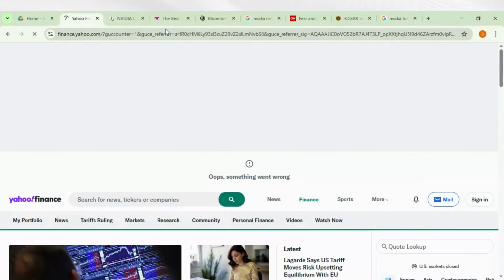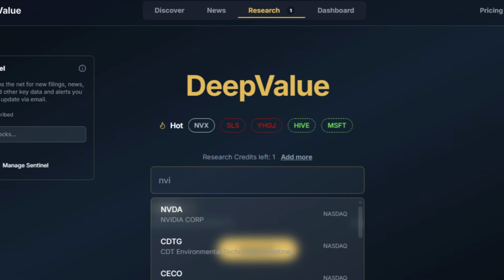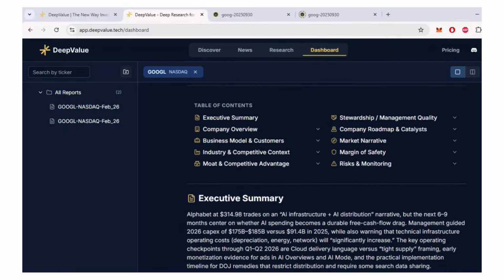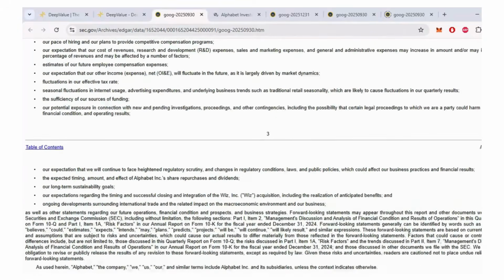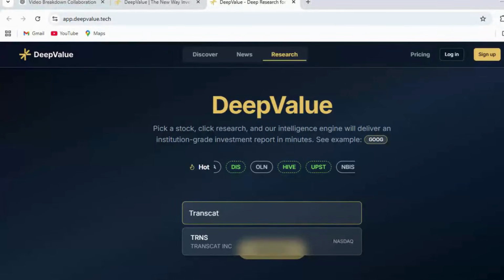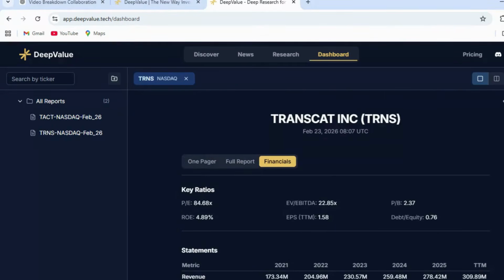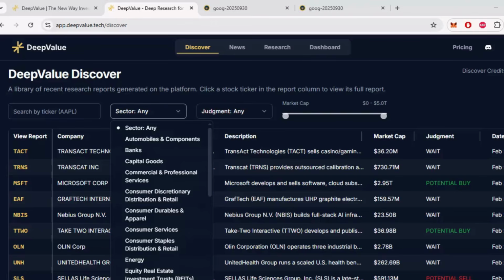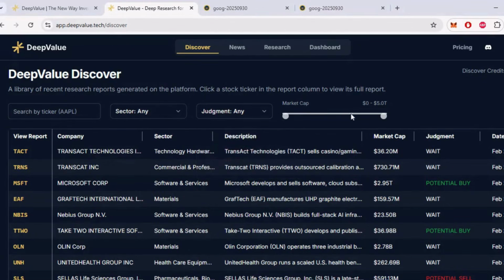How to Analyze 5,000+ US Stocks in One Click (No Financial Degree Needed)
Learn how to analyze US stocks and offshore companies in one click using an deepvalue research tool.
Discover how to find undervalued small-cap stocks faster with structured, institutional-grade reports.

There are over 5,000 companies listed in the US market.
But most investors only ever research the same 10.

In this video, I show you how to analyze offshore stocks using an AI-powered stock research tool that generates structured, institutional-grade reports in one click.

If you've ever struggled with:
• Analyzing US stocks
• Filtering small-cap opportunities
• Reading financial statements
• Finding undervalued stocks before they become popular

This video walks you step-by-step through a smarter way to research companies — from Microsoft and Nvidia to under-the-radar small caps.

We explore:

Market sentiment analysis
Insider trading activity
Live financial tables
Full source citations
Systematic stock discovery tools

Whether you're a Kenyan investor expanding offshore or a retail investor looking for better stock analysis tools, this method saves time and improves decision-making.

You can generate your first stock reports for free (no credit card required).

If you want to analyze US stocks more efficiently and discover undervalued companies before the crowd, this video is for you.

If you could analyze any stock in one click — which one would you choose?